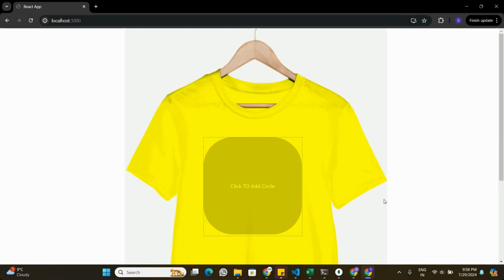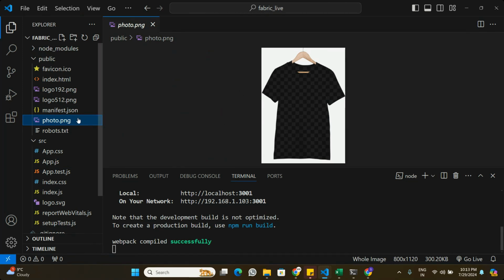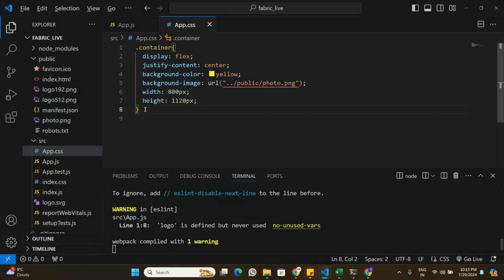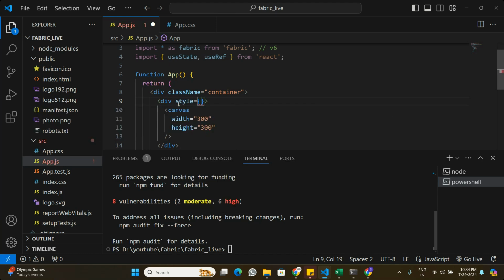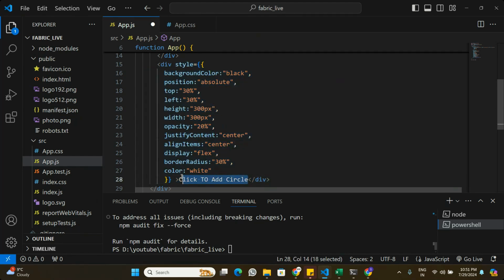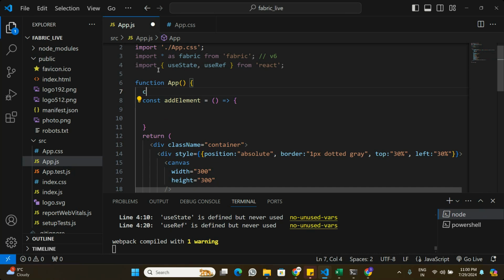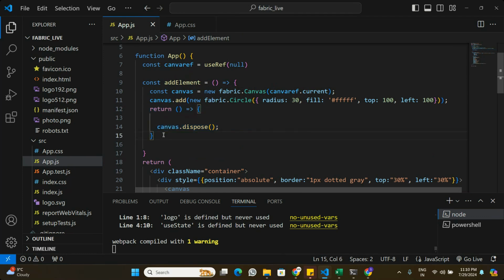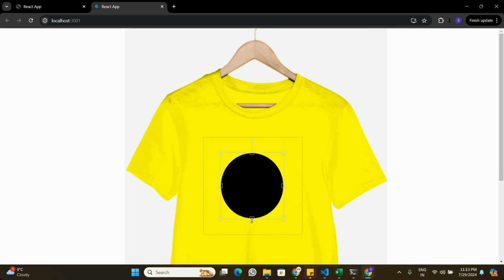How to use Fabric JS in React App to Create Canvas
In this video, I have covered basics of How to use Fabric JS in React Application to create canvas